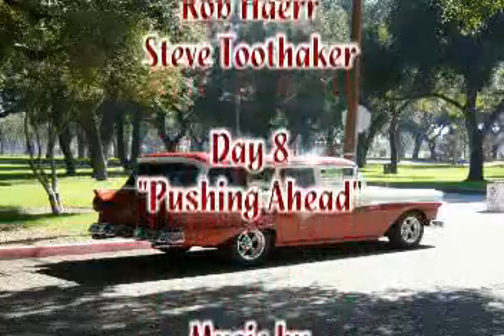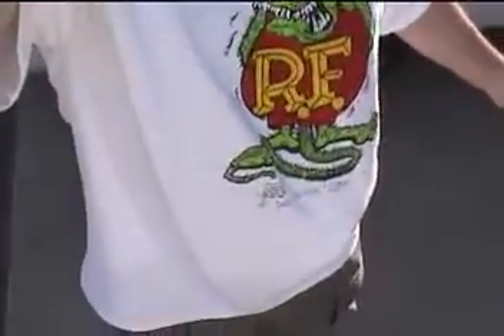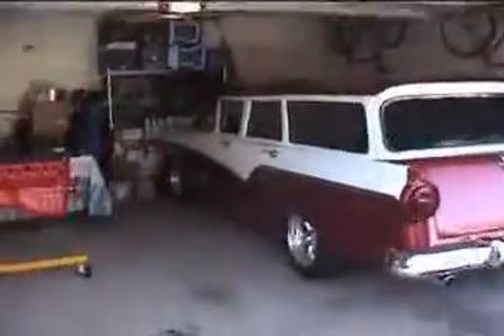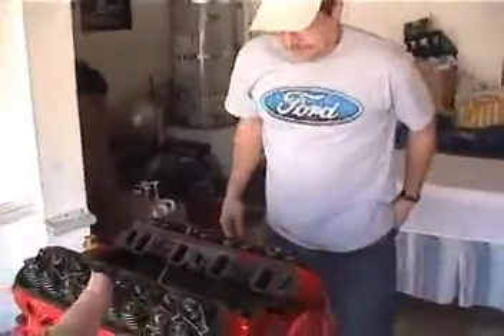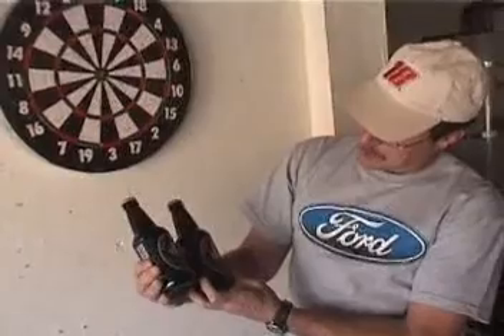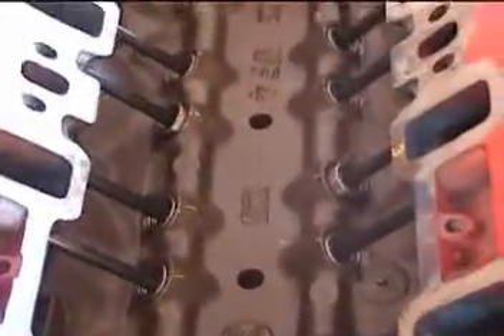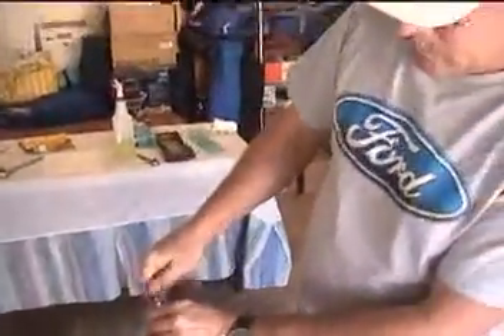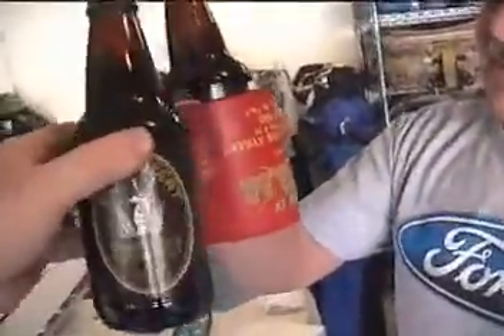Project 302 Day 8 Pushing Ahead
Steve is happy that the valvetrain is completed with new bitchen pushrods. Intake manifold and harmonic balancer installed. Rob needs to get his act together and get the fasteners to mount the other items remaining.
Apologies to those in colder climates.